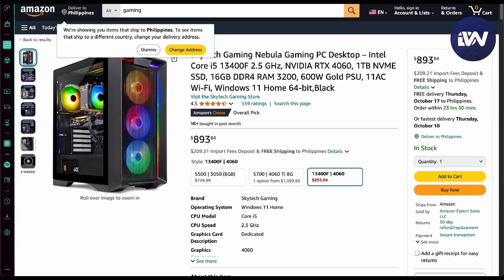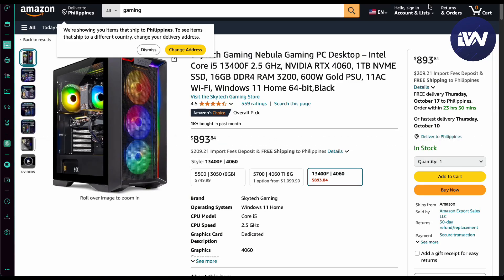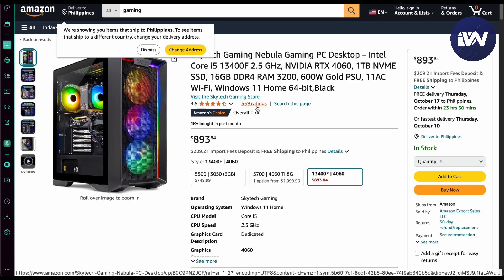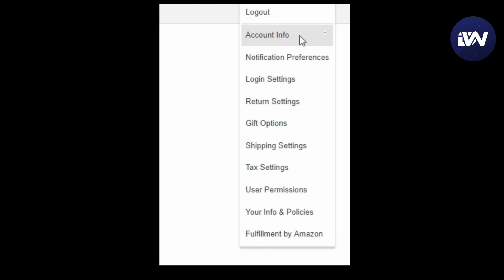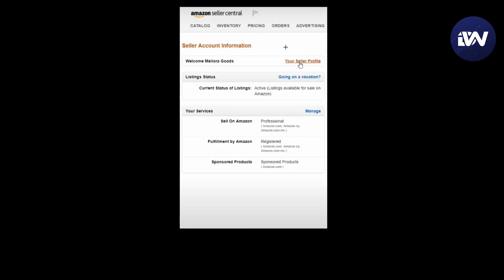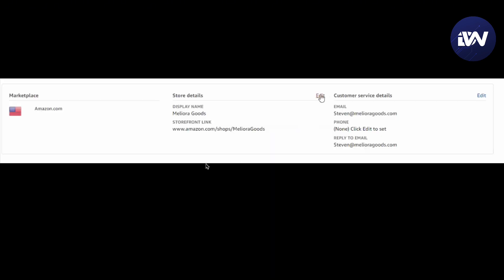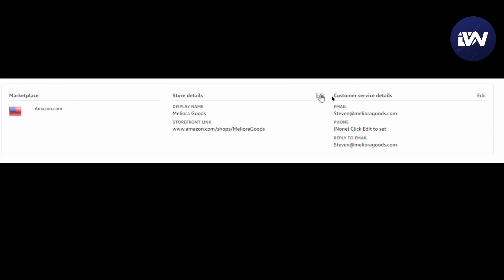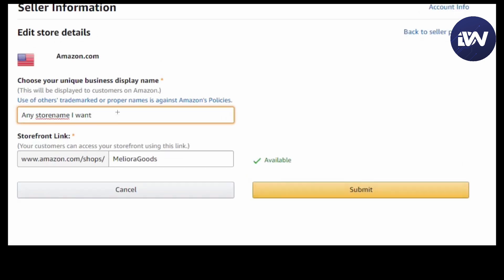How To Change Business Name On Amazon Seller Account (Best Method)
How To Change Business Name On Amazon Seller Account